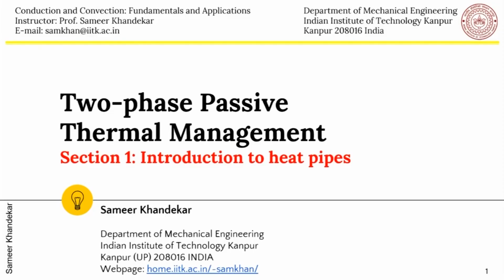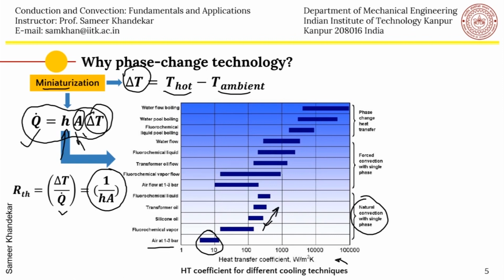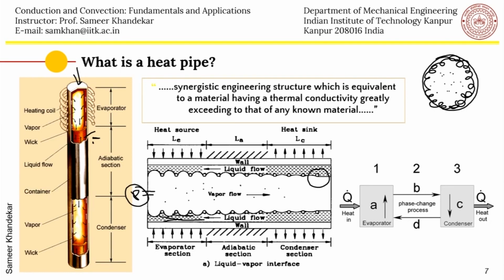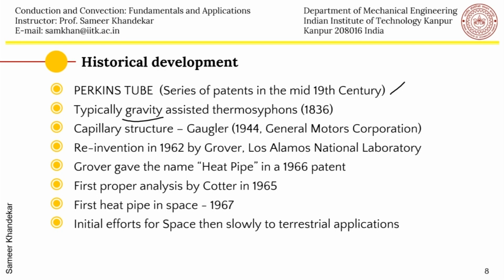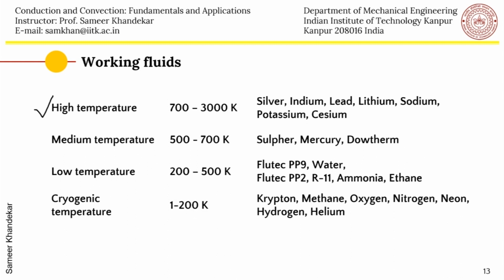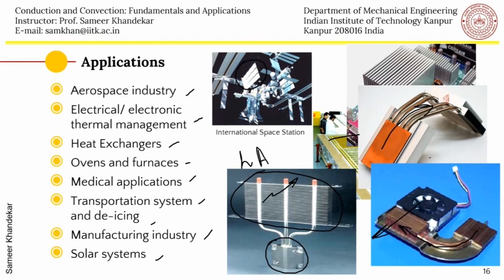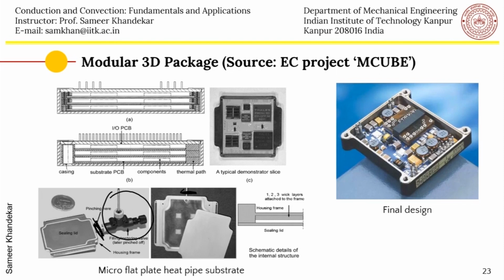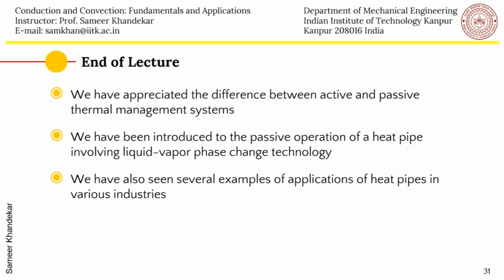Lec 37: Introduction to Heat Pipes